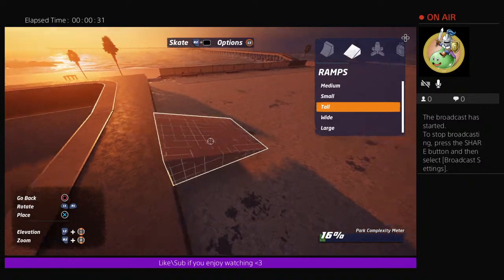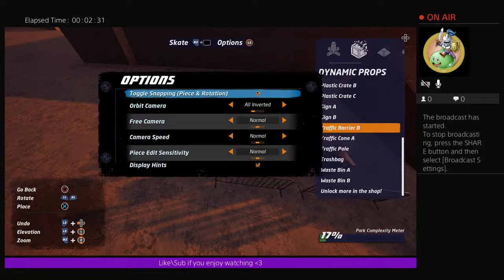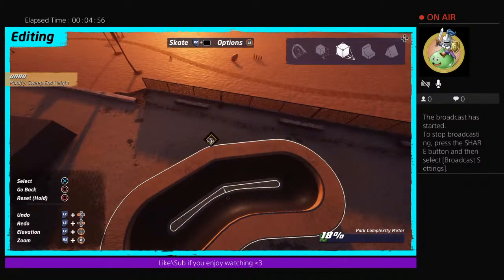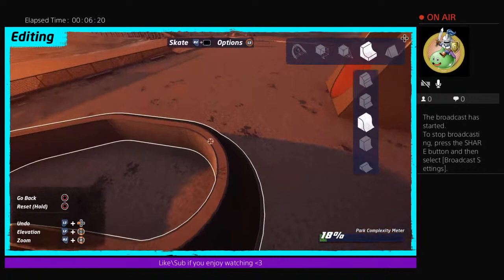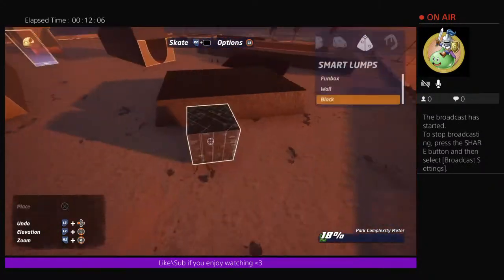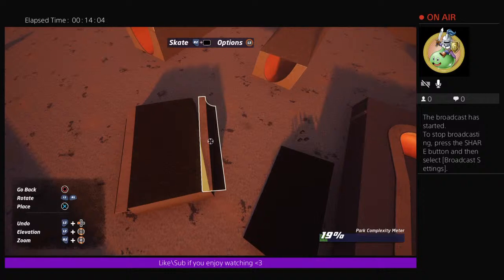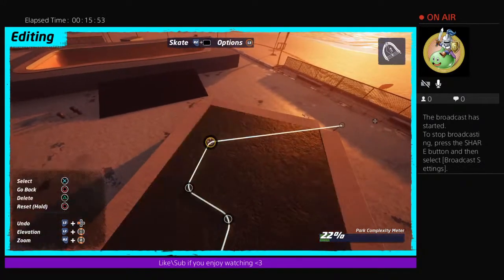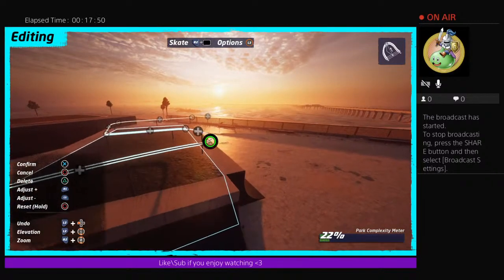Tony Hawk's Pro Skater 1+2 - Create-a-Park Basic & Smart Tools Tutorial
I run through the basic tools so you can start building parks sooner!